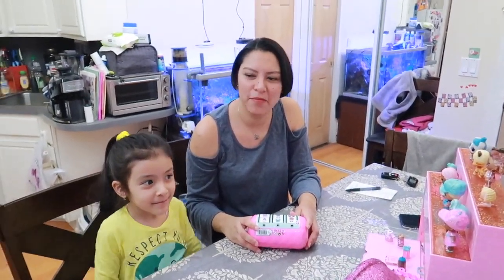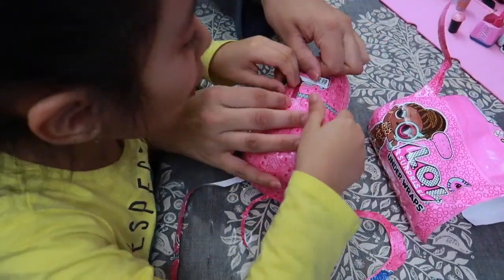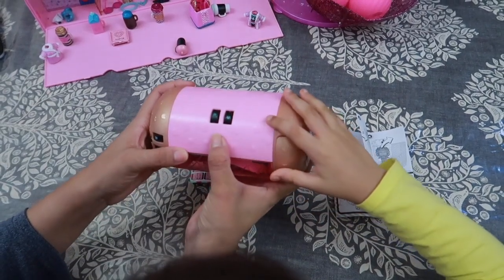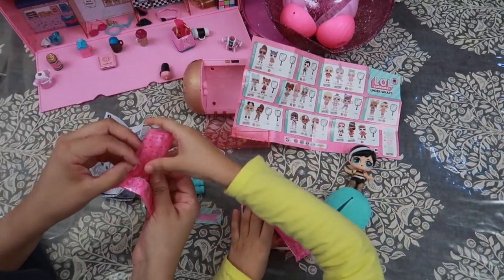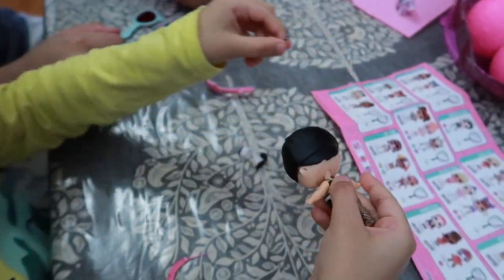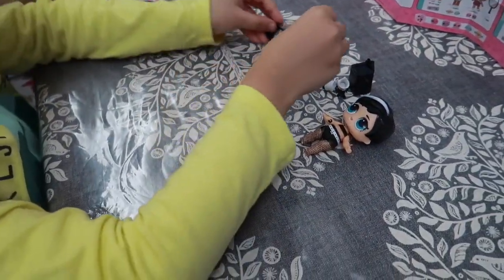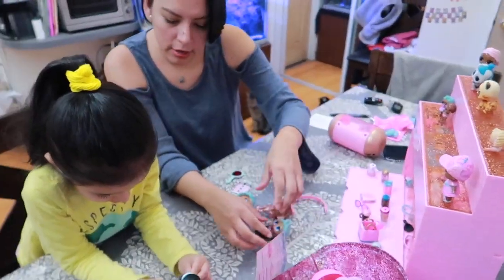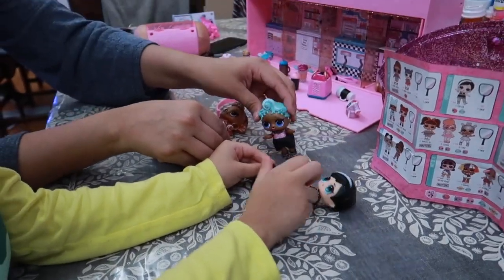new lol surprise dolls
got a new lol doll for my daughter and she wants mom to make the unwrapping with her. so here's the video!